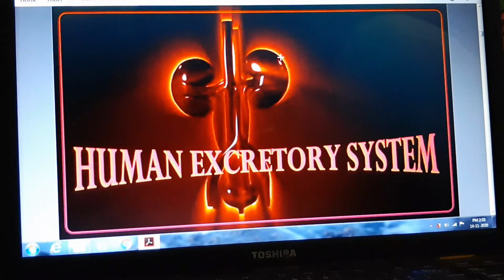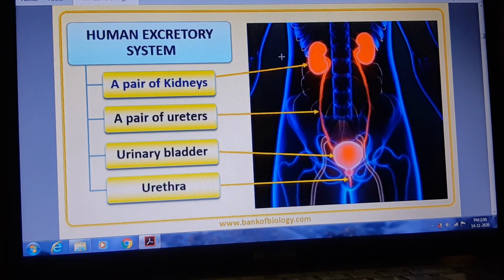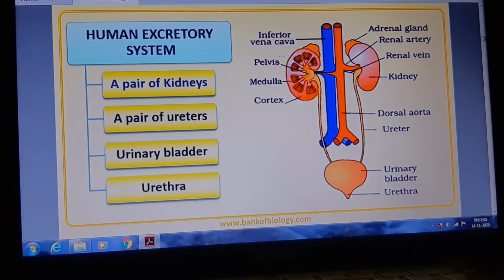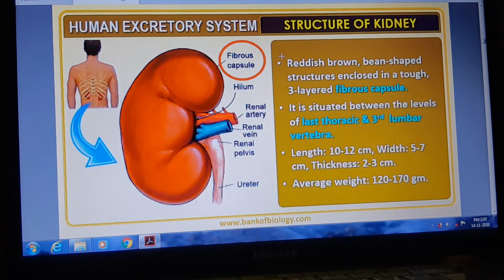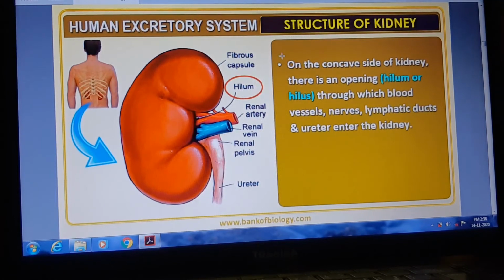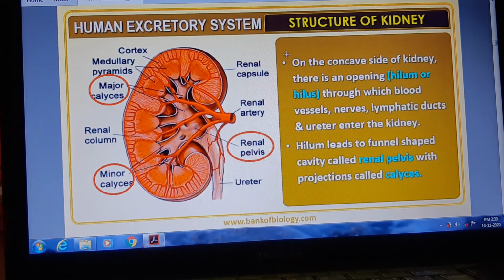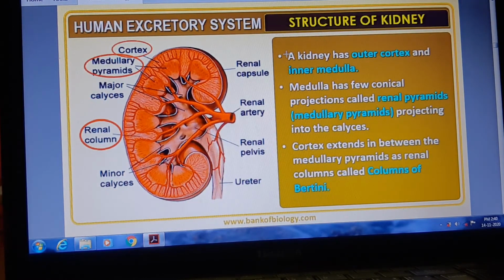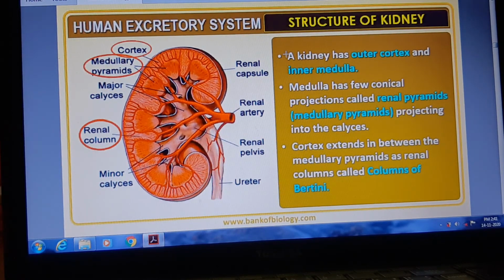Human Excretory System